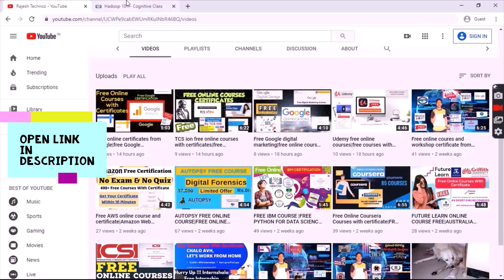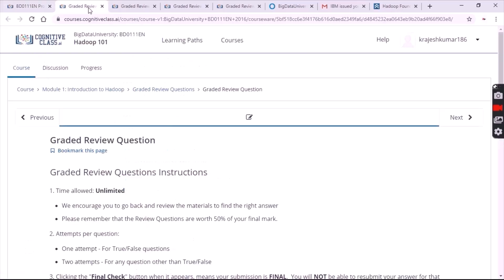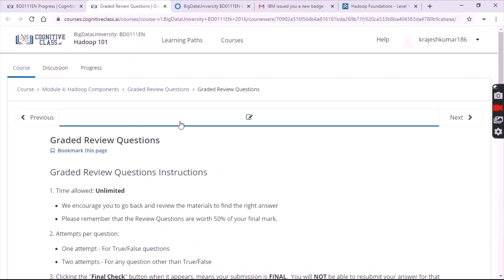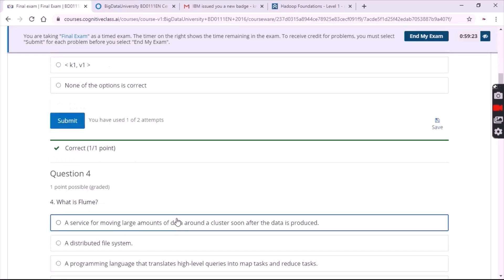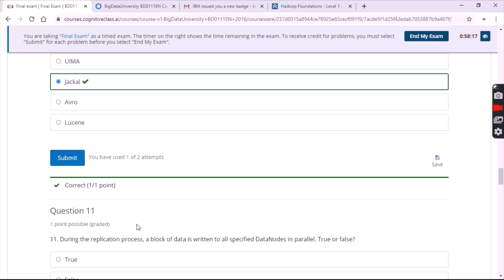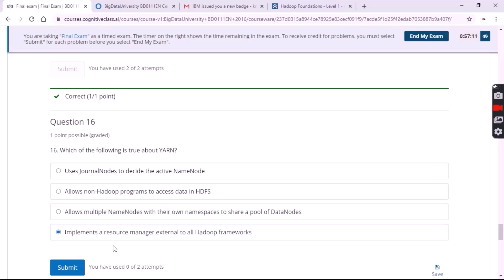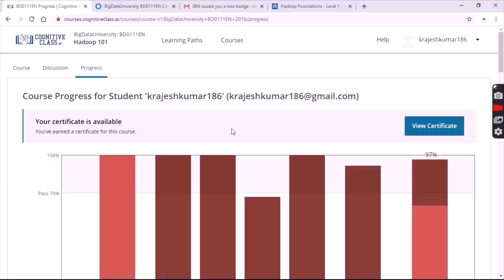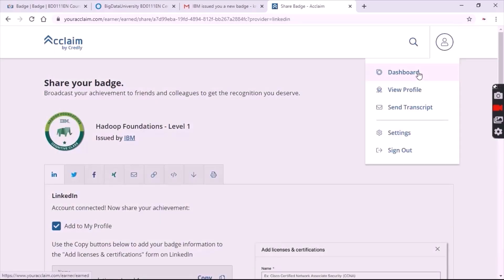Hadoop IBM course with answers|IBM cognitive free courses|free online courses with certificate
🔥Register site + upto ₹300🔥
💰Per invite + ₹double bonus💰

Uncheck Commodity Option while Signing Up to get DMAT Account for Rs 300/- in Upstox PRO
Hey there! I have been investing in stocks and mutual funds using the Upstox platform and am quite impressed! Upstox offers free equity delivery trades and you pay only up to Rs. 20 per order for Intraday, F&O, Currencies and Commodities. You get one of the best margins in the industry and access to a wide range of technical indicators and drawing tools. Join one of India’s fastest-growing broker.

Loved our content? To support us for MORE VIDEOS,  By Simply Sharing Our Videos